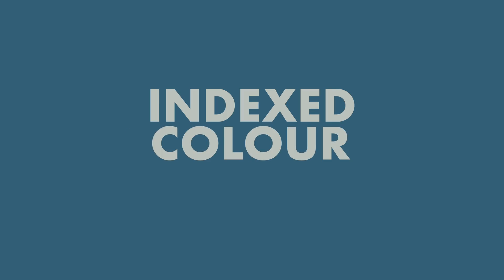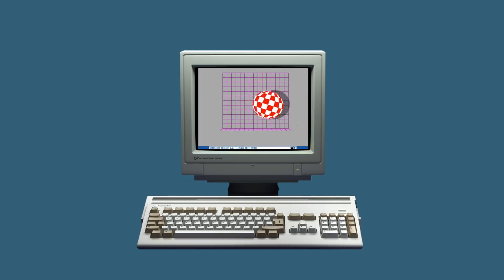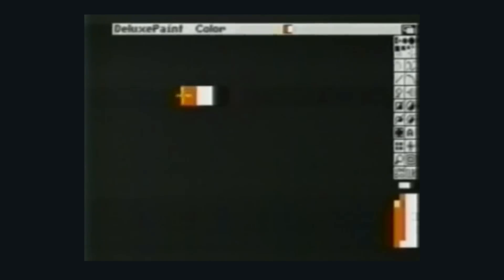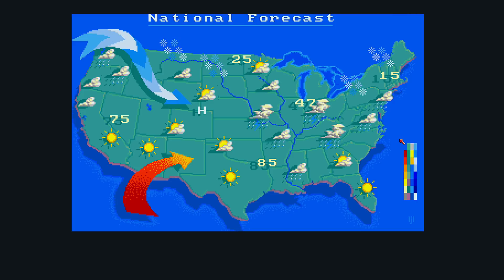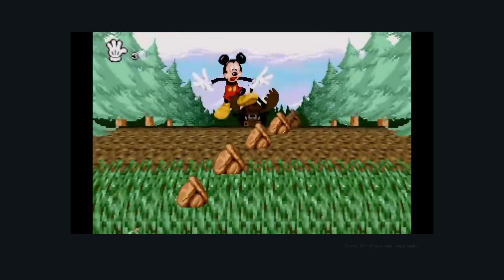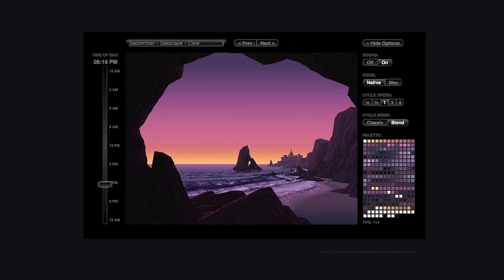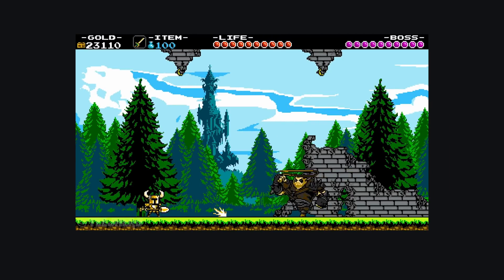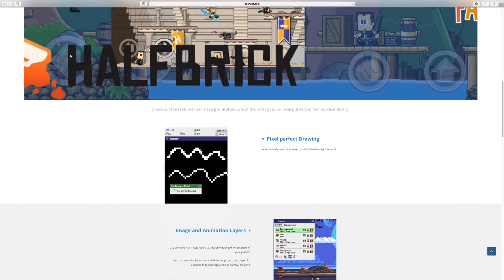The lost art of color cycling - Animating with color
Color cycling was born out of hardware restrictions but out of it came some beautiful artworks that characterized the 80s and 90s. In this video we will learn more about how this effect was produced and experience first hand the beautiful artwork created with it.